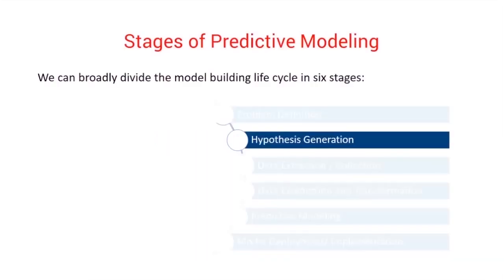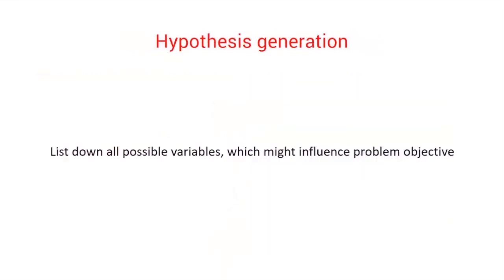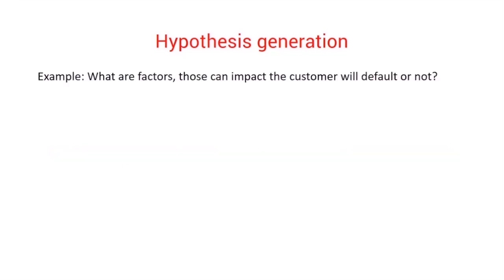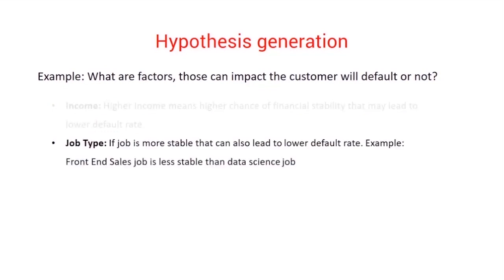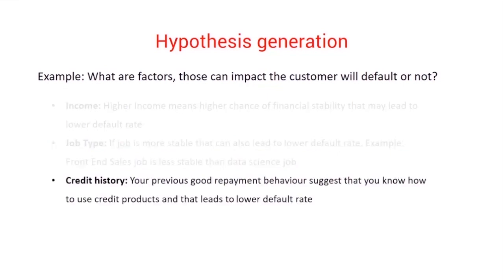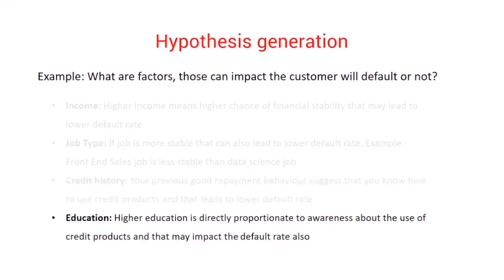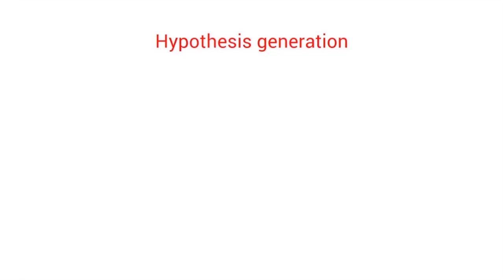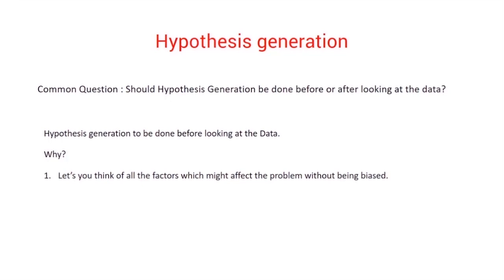Machine Learning by JonSnowTargaryen. Module 3 Video 4